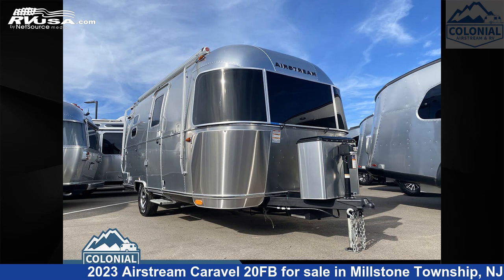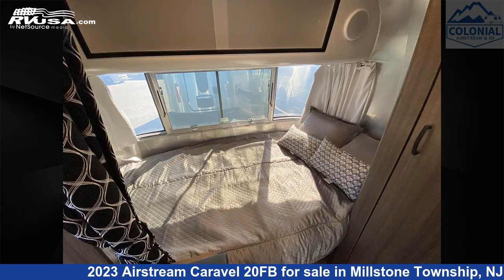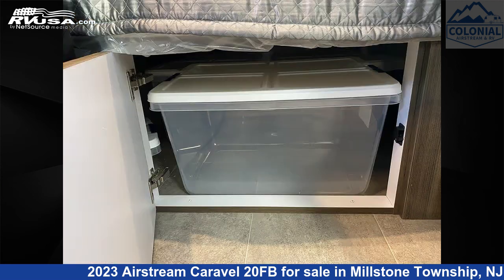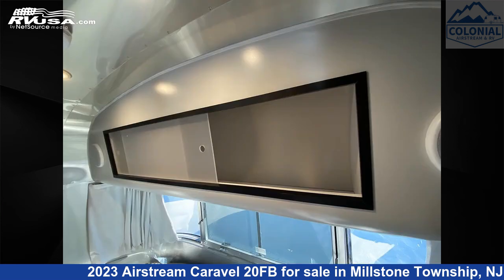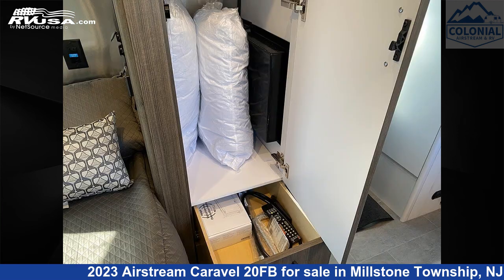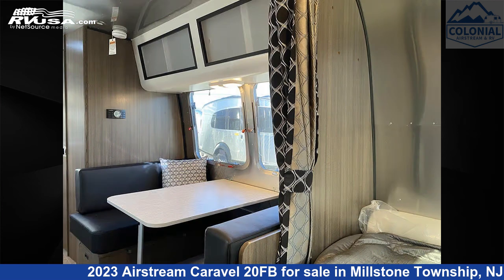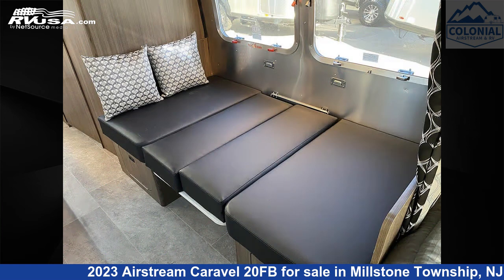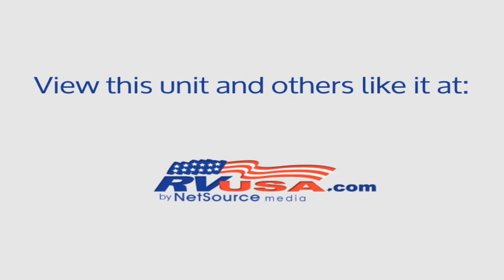Phenomenal 2023 Airstream Caravel Travel Trailer RV For Sale in Millstone Township, NJ | RVUSA.com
This 2023 Airstream Caravel 20FB is a Travel Trailer RV. It is located in Millstone Township, NJ 08535 and is offered for sale by Colonial Airstream & RV. This New Airstream Is 21' 0" in length and features a Tungsten/Autumn Night interior, sleeps 4, Leveling Jacks, Spare Tire Kit, Smoke Detector, CO Detector, External Shower, DVD Player, Stove Top Burner, Microwave, Auxiliary Battery, TV, and 23 gal fresh water capacity.The unloaded weight of this 2023 Airstream Caravel 20FB is 3975 lbs.